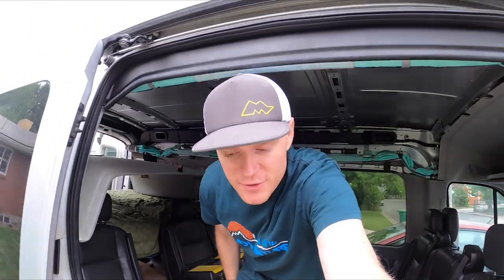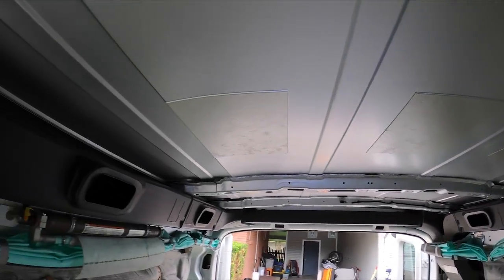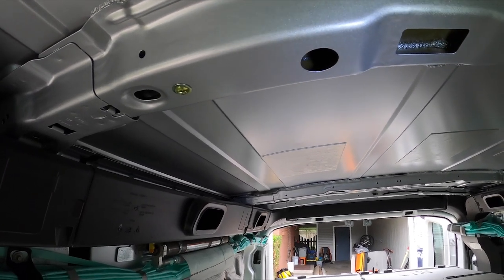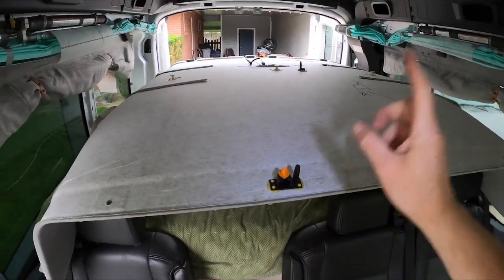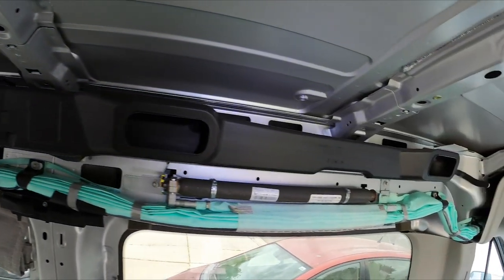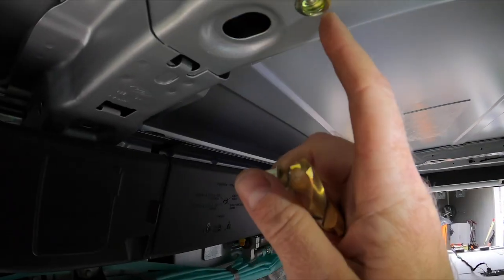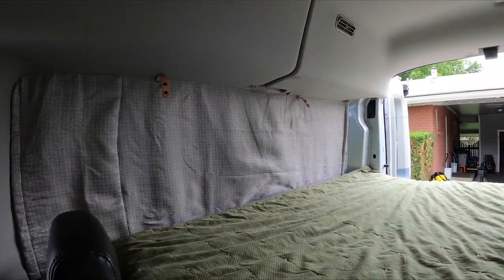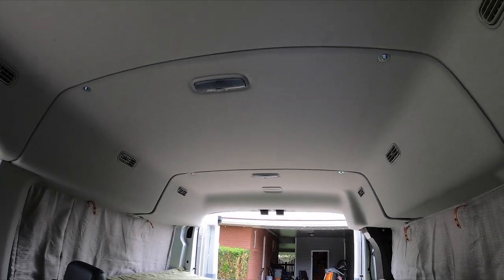Ford Transit - a look at the ceiling behind the headliner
We hope this video inspires you to SeekOutTheAdventure in your life...no matter where you are and what you are doing.
Here is a glimpse of what it looks like behind the headliner of a Ford Transit. I was curious as to what the ceiling looked like so that I could continue to do some custom, DIY work.
Remember, you don’t need to do something crazy and epic for it to be an adventure. Just take something you normally do and do it in an unusual or exciting way.
Help us inspire more people by sharing this video with the people you know.
Share your adventures with us and a community of adventure seekers by using the SeekOutTheAdventure hashtag and joining our Facebook group
©e10 Pitches, 2020